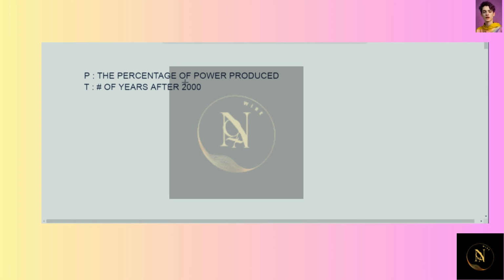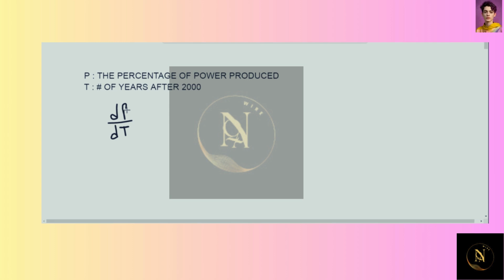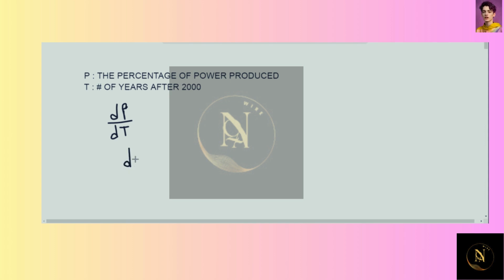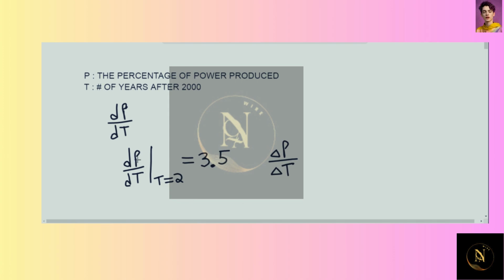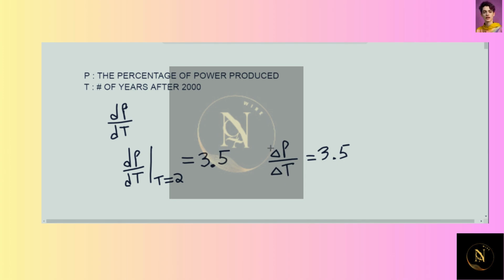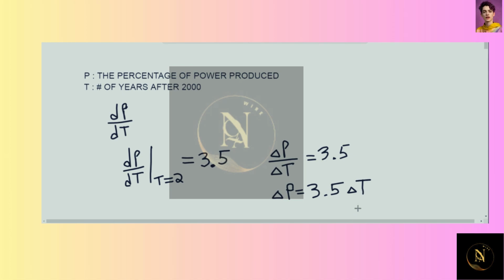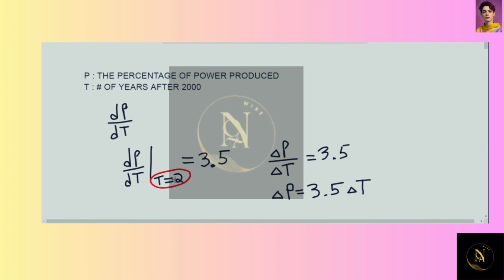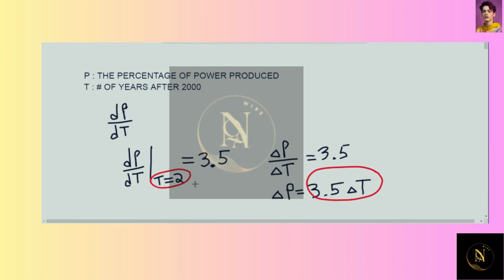Let represent the percentage of a city's electrical power that is produced by solar panels years aft